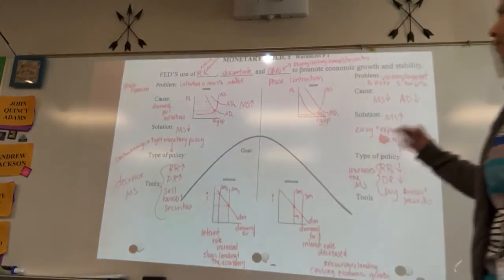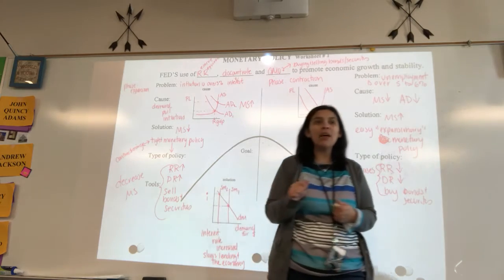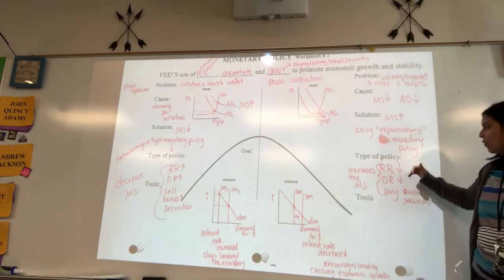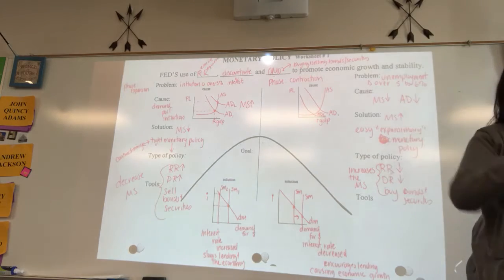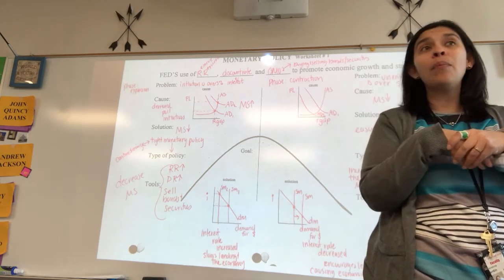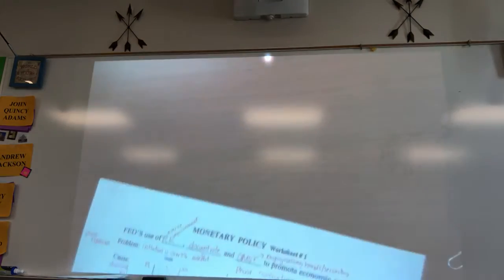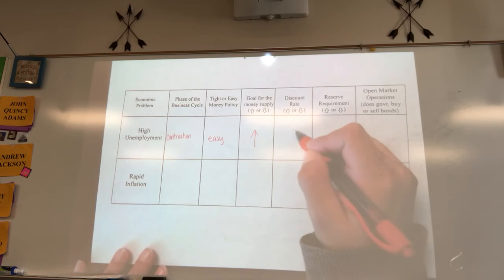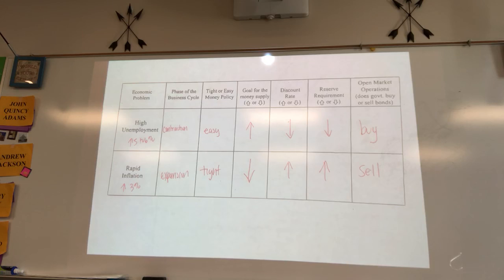monetary policy Chart